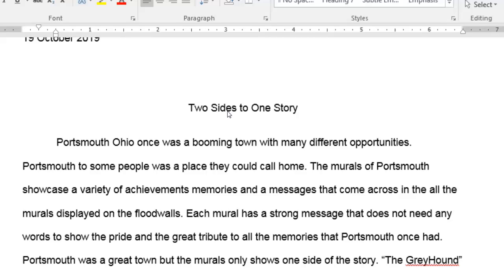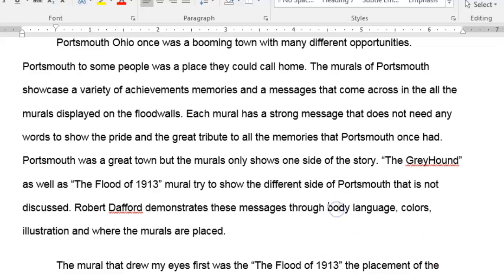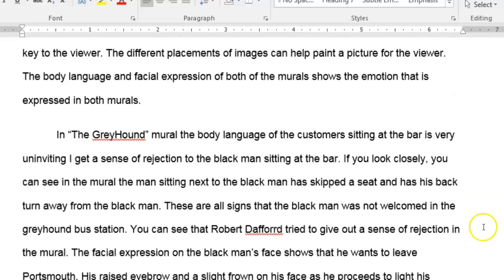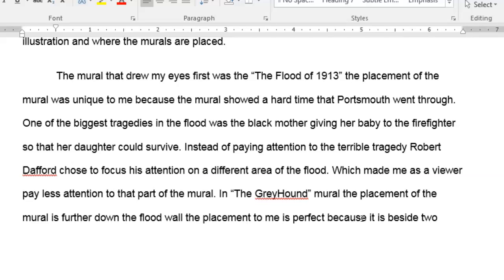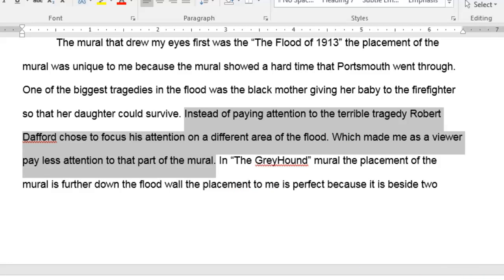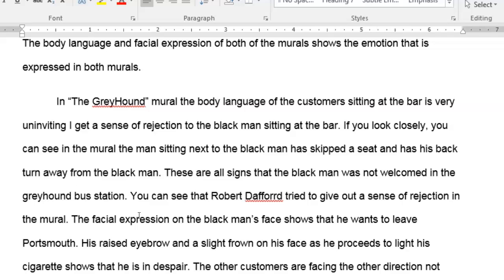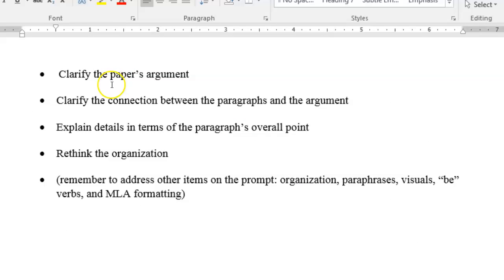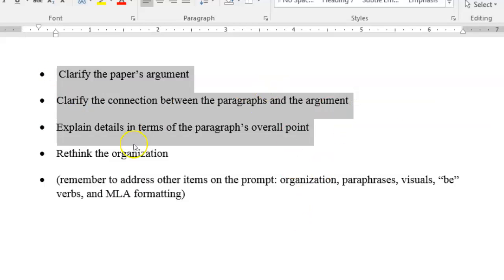Brooklyn's Visual Analysis Feedback